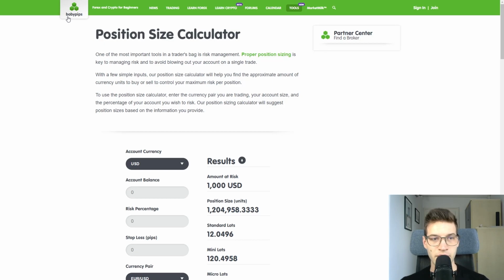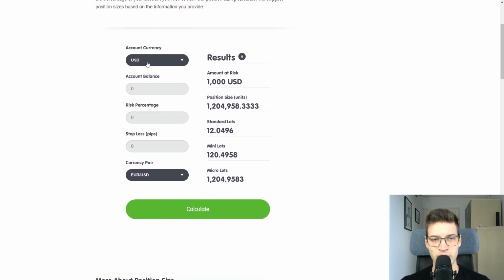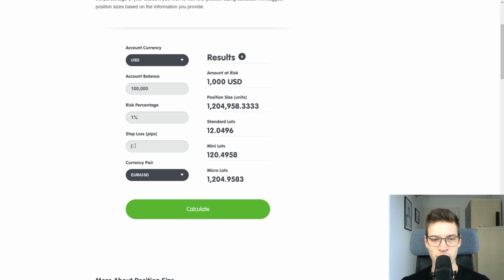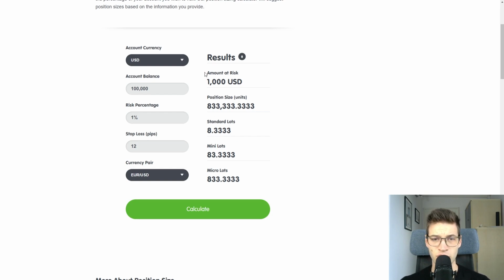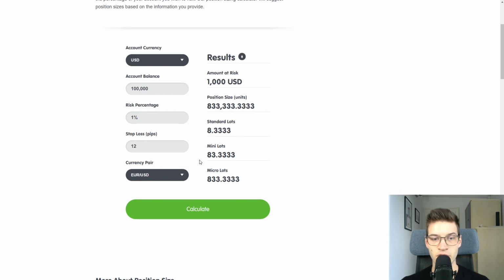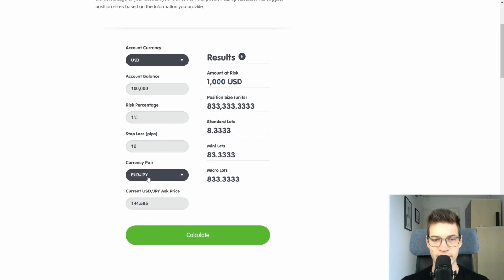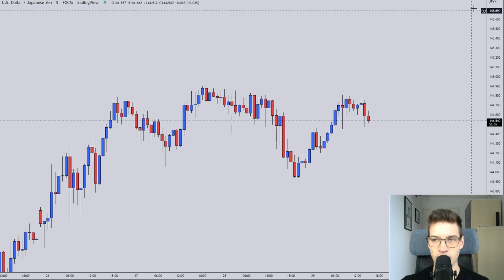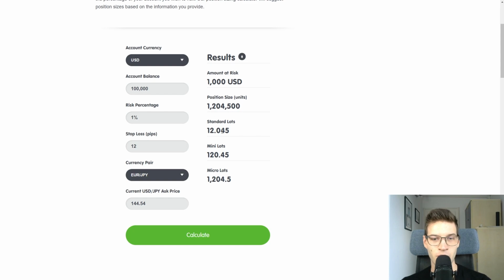Simple Way to Calculate Lot Size for Trading FTMO and Metatrader 4&5!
I teach you how I calculate lot size for trading FTMO and putting orders in Metatrader.

0:00 Intro
1:50 How to put in the data
4:41 Conclusion